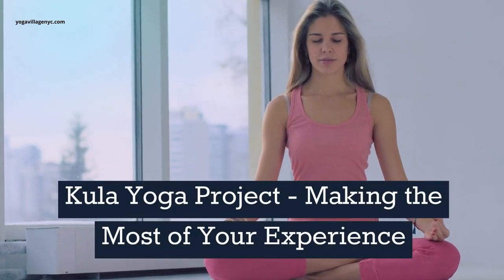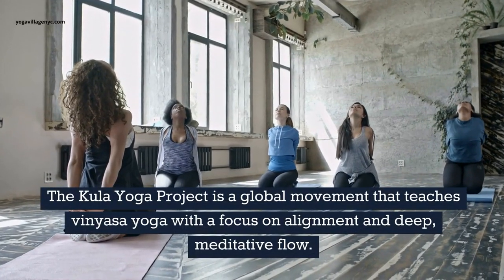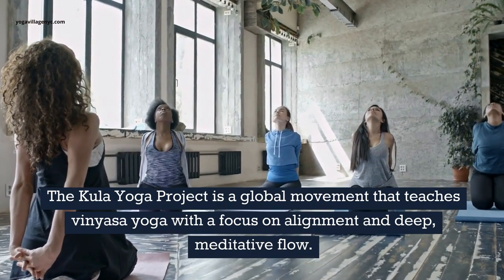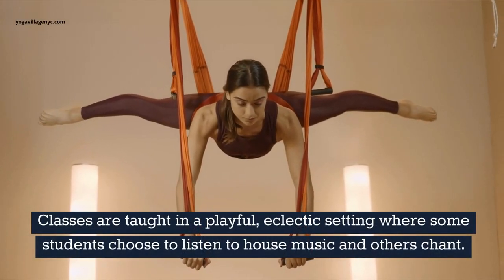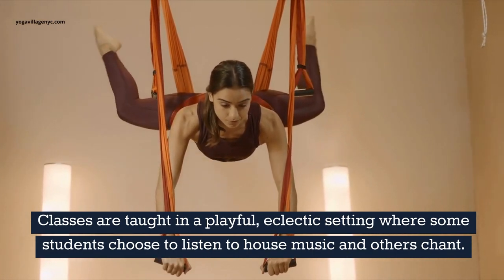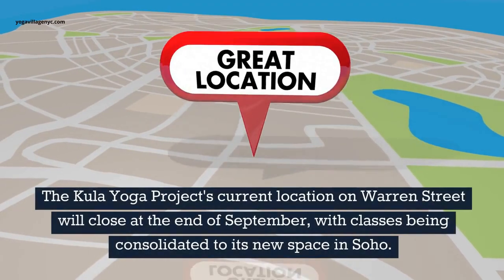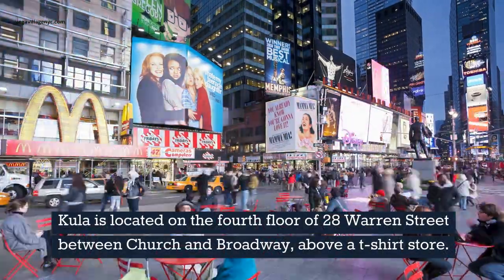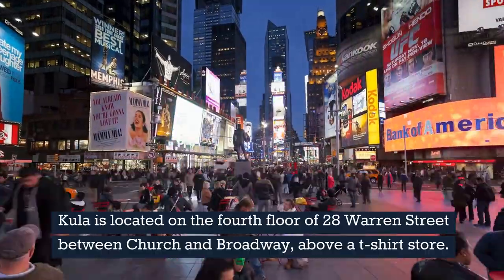Kula Yoga Project - Making the Most of Your Experience by yogavillagenyc.com